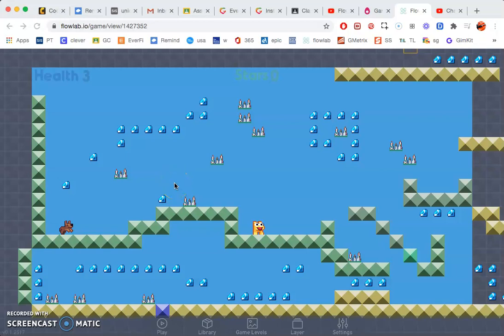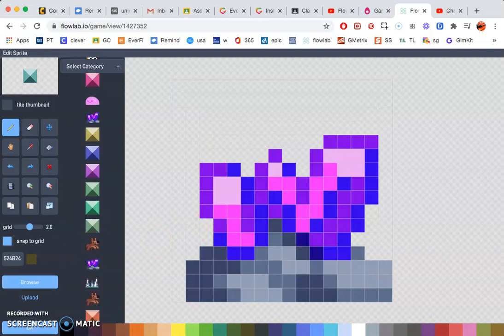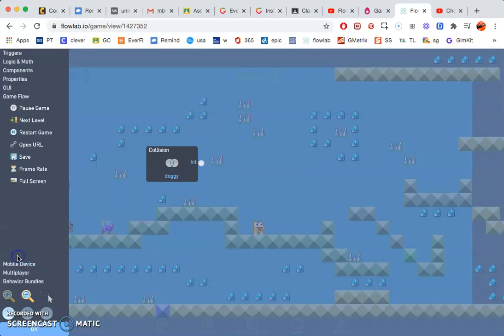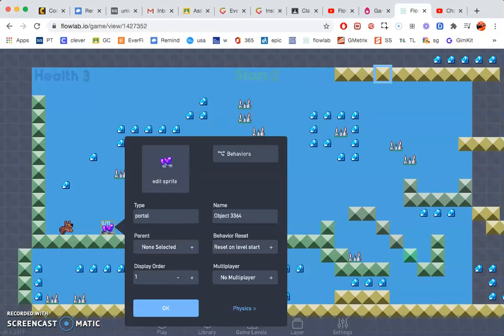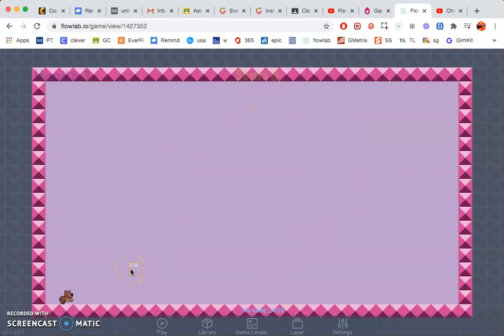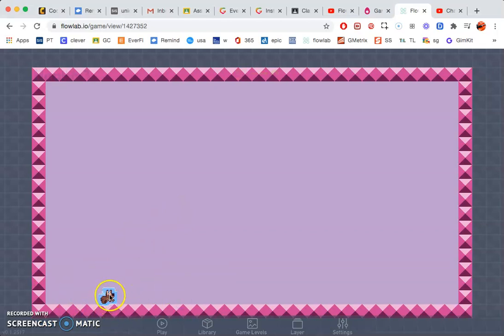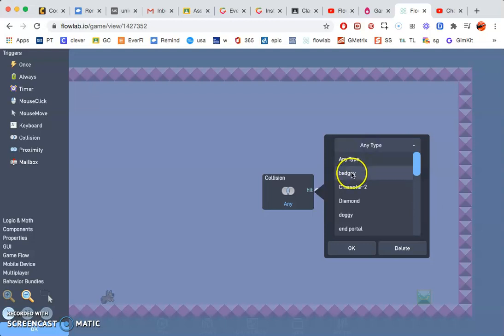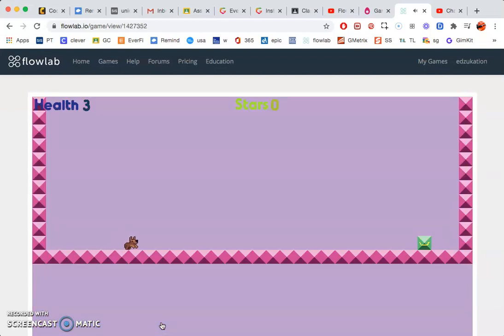How to create a new level/portal in Flowlab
This is a short video on how to create a new level/portal in Flowlab.